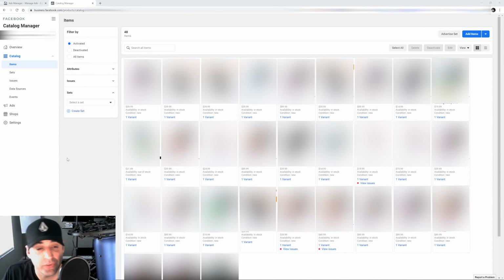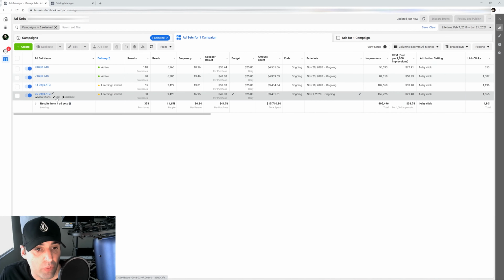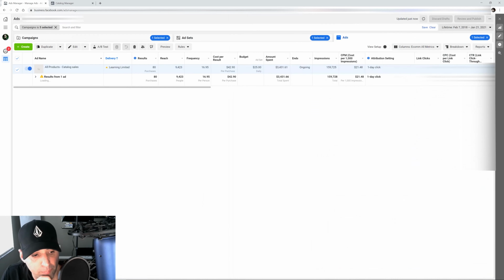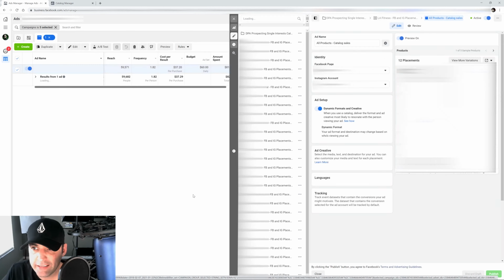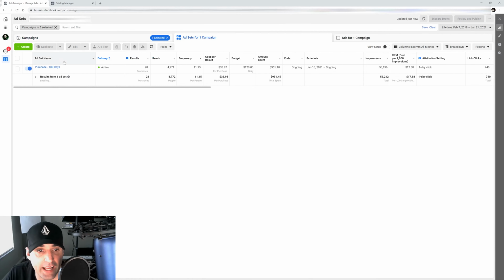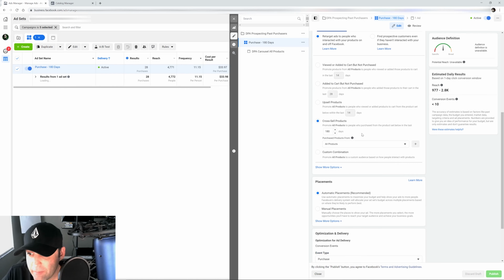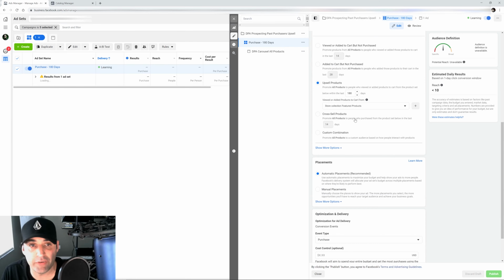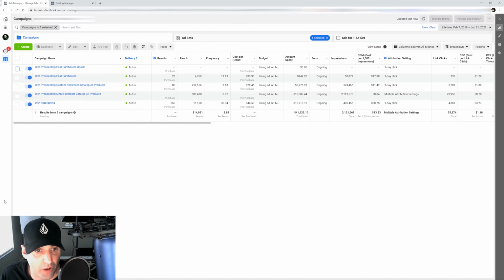4 Ways To Get The Most Sales Out Of Your Facebook Dynamic Product Ads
In this Facebook ads tutorial I explain the 4 ways to get the most sales out of your Facebook Dynamic Product Ads.

Take advantage of all your warm traffic and your existing customer base to generate tons of sales taking advantage of your Fakebook as data and you Facebook ad campaigns.

Facebook dynamic ads automatically show the right products to people who have expressed interest on your website, in your app or elsewhere on the Internet. Specially when it comes to Facebook retargeting ads! Upload your product catalog and set up your campaign once, and it will continue working for you for as long as you want – finding the correct people for each product, and always using up-to-date pricing and availability and taking your social media marketing to the next level.

Included in this video: Facebook Ads 2021, Performance Marketing, Facebook Ads Targeting, FB Ads 2021, Dropshipping